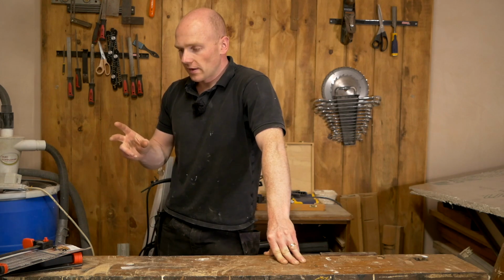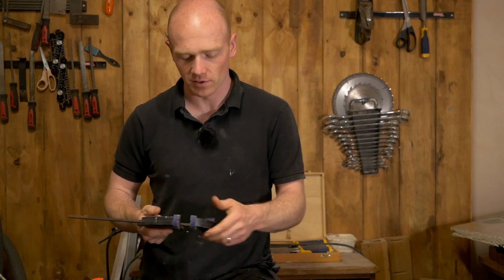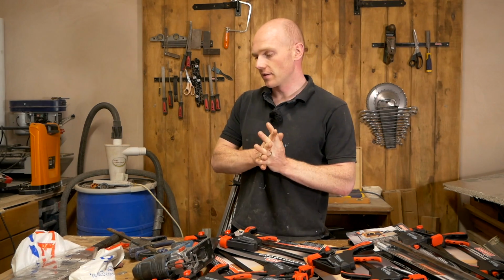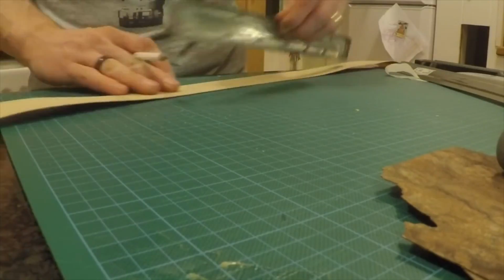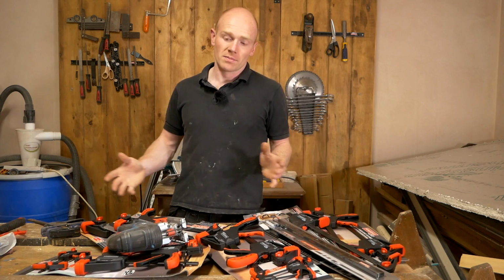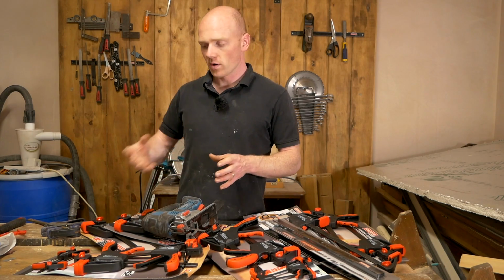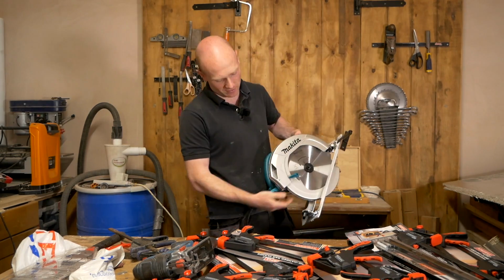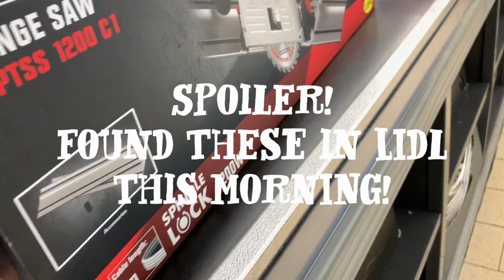Budget Clamps and Supersize Saws | Another Tool Haul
This week I treated the workshop to some much needed new clamps, but surprisingly spent less than a cup of coffee per clamp. so I bought 20! :-)